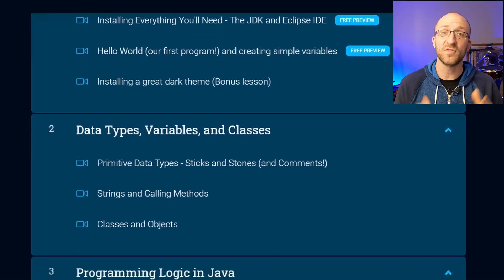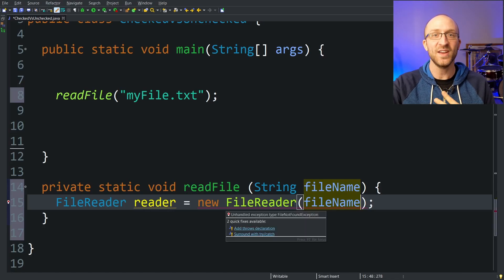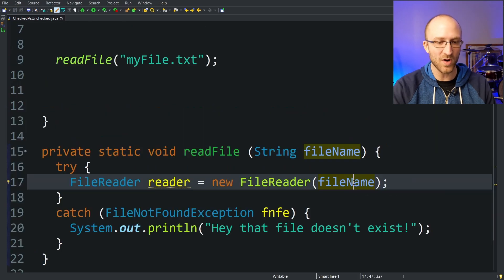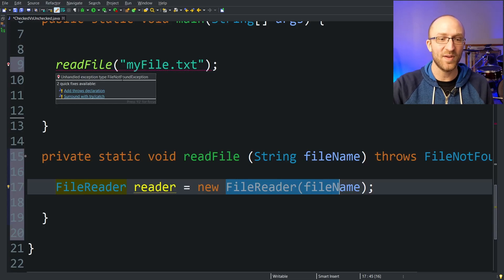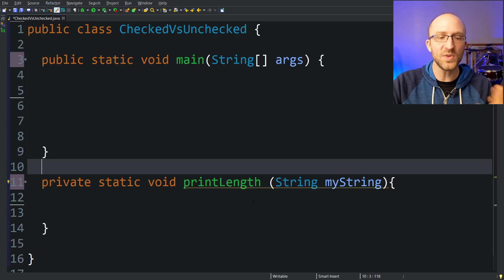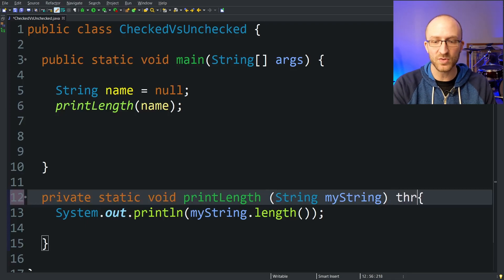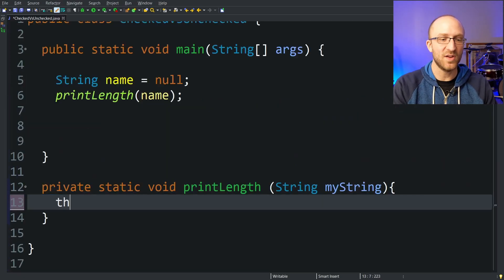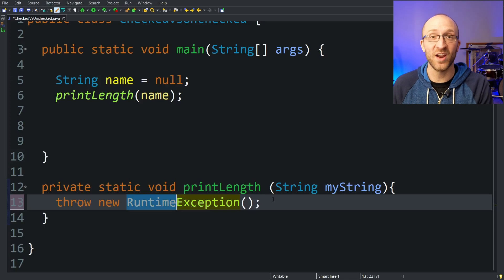Checked vs. Unchecked Exceptions in Java Tutorial - What's The Difference?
What's the difference between the Checked and Unchecked exceptions in Java? We'll talk about what exactly the difference is, and what it means for handling checked and unchecked exceptions in your Java programs.

In this beginner Java tutorial video, we'll talk about both Checked and Unchecked exceptions, which kinds of exceptions are checked and which are unchecked, and how you should handle both exception types.

📹Phone I use for recording:

🎙️Microphone I use (classy, I know):